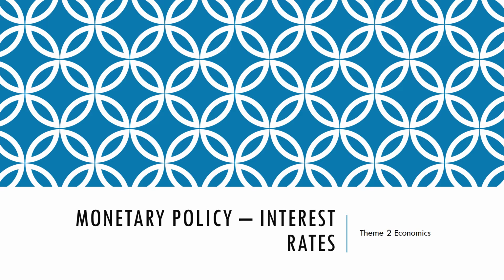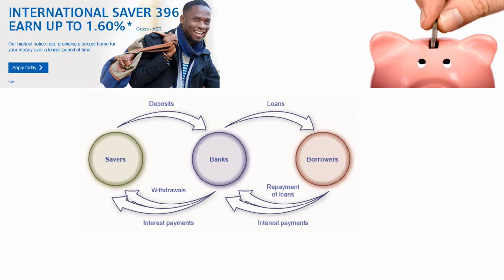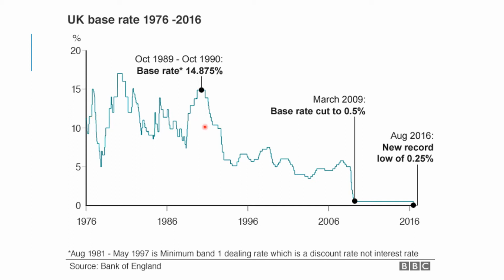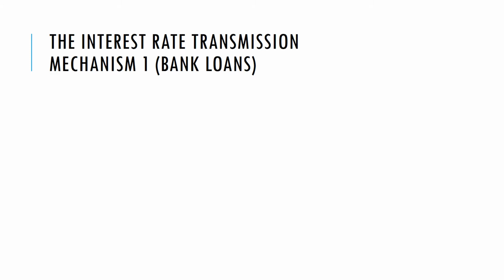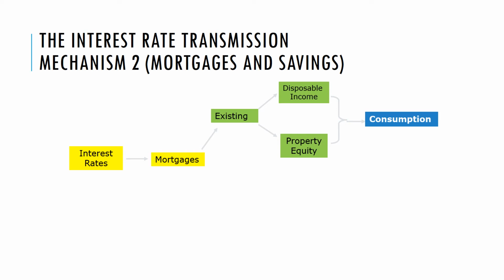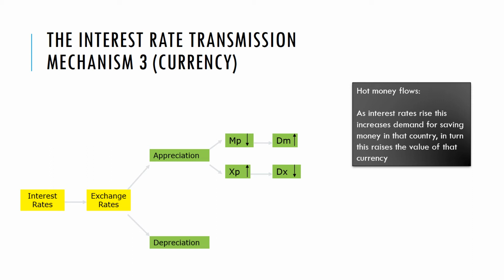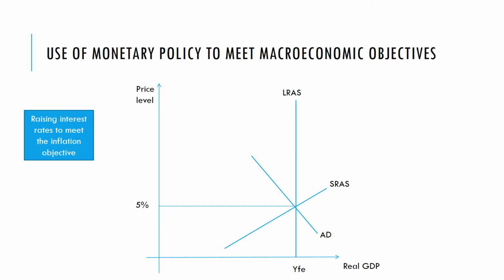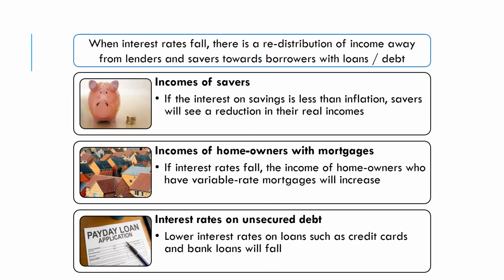23 Monetary policy Interest rates REC